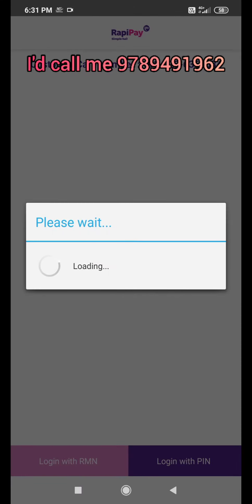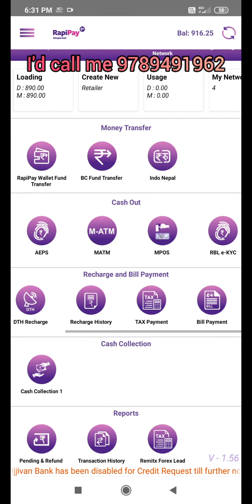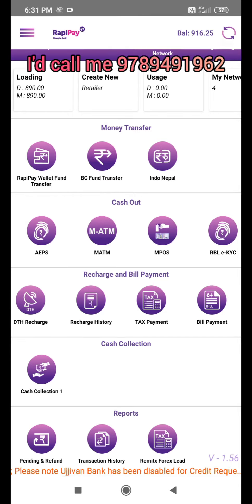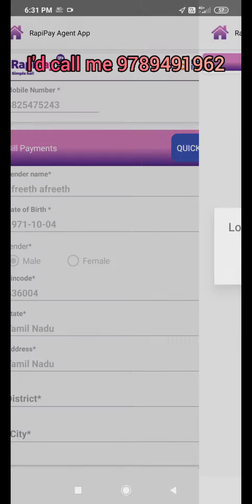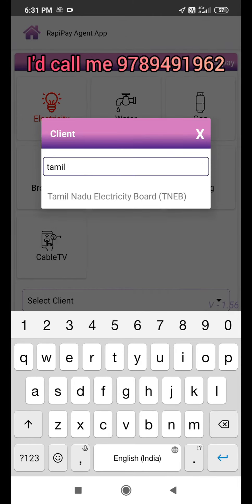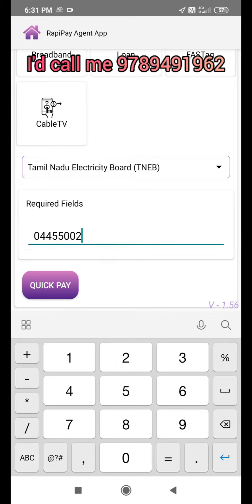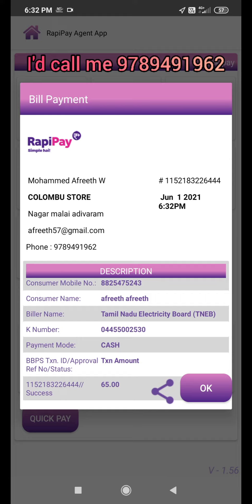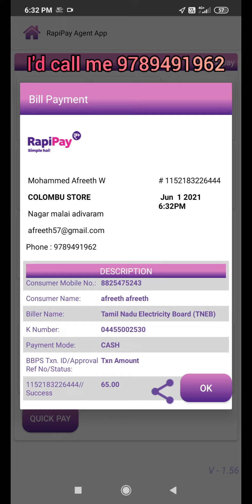how to pay EB bill in online rapipay Tamil I'd